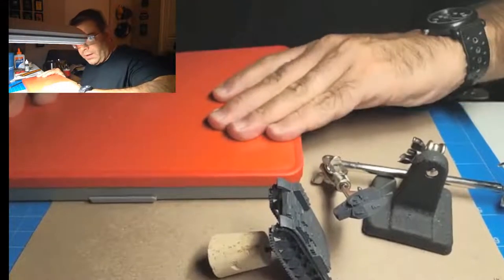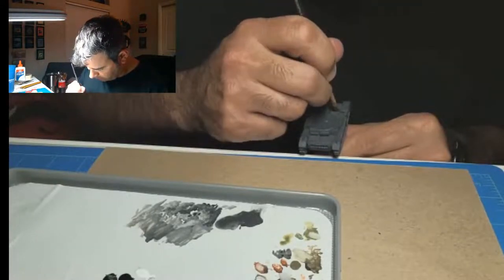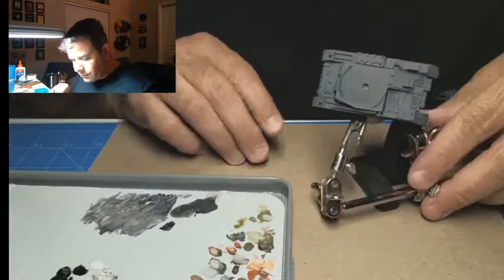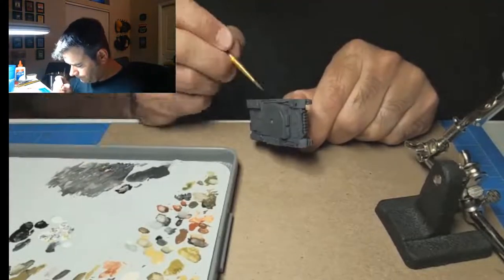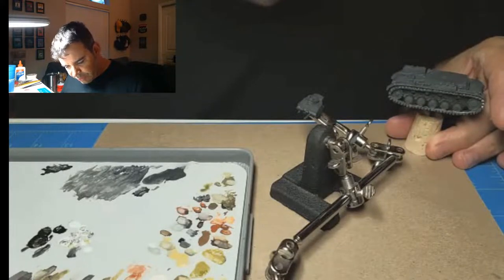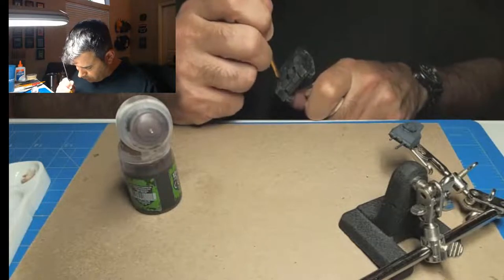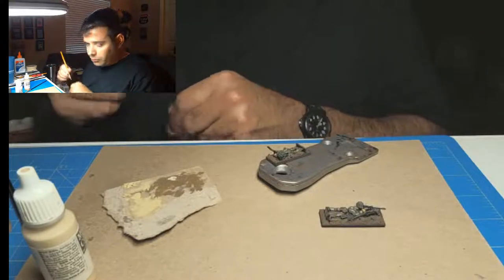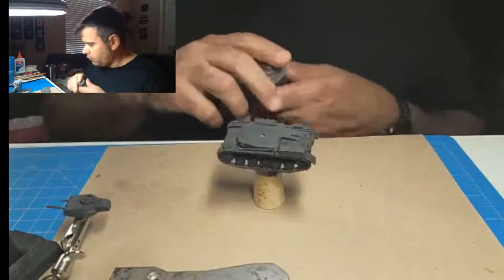9-4-22 Sunday AM Painting - Panzer IIF 20mm